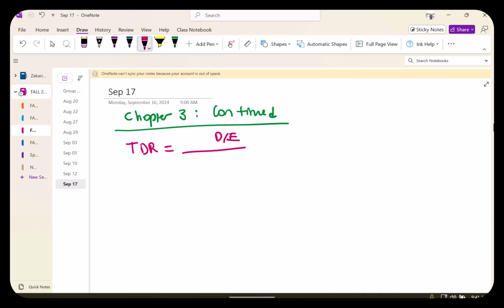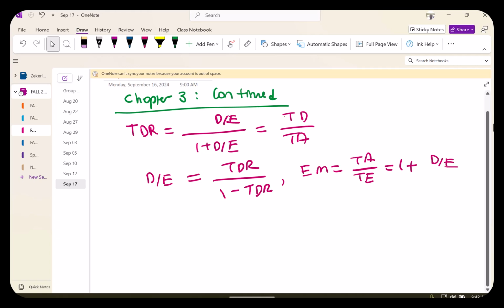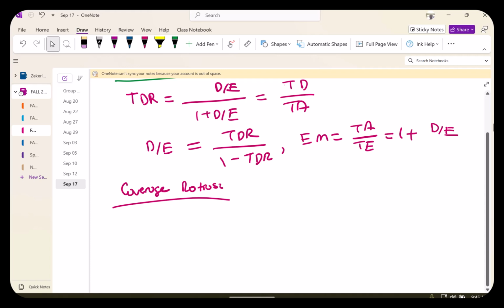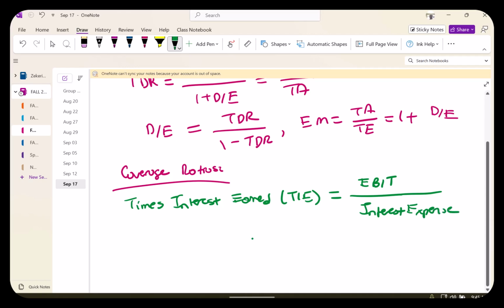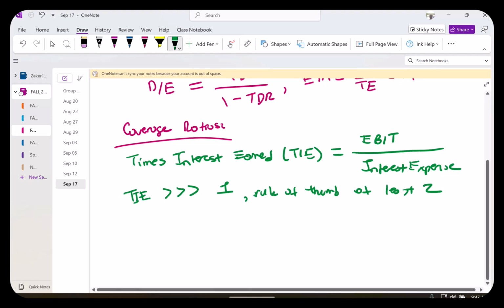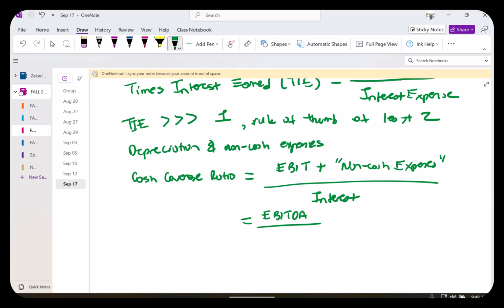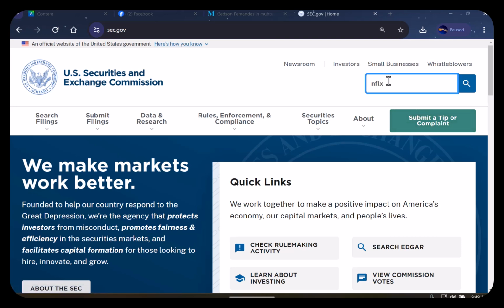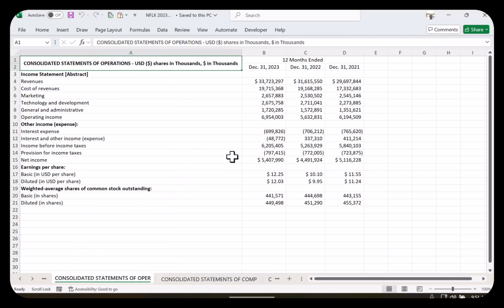FALL 2024 BUS 302 TR 0930 Sep 17 Part 1 of 6